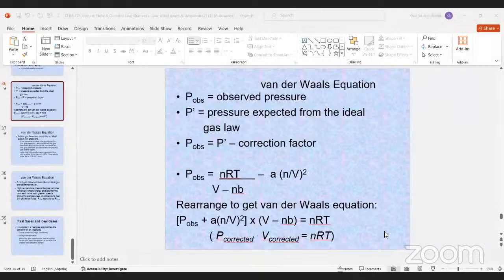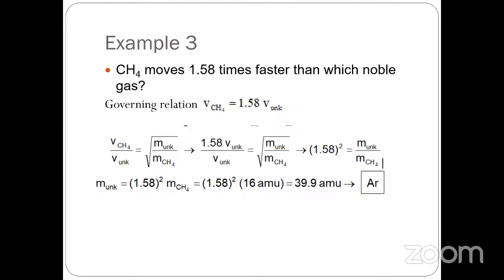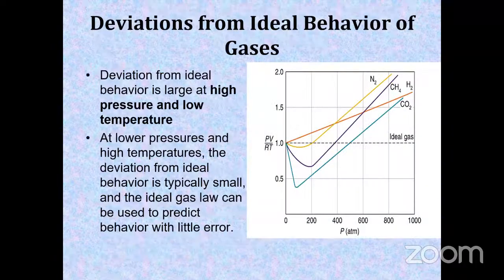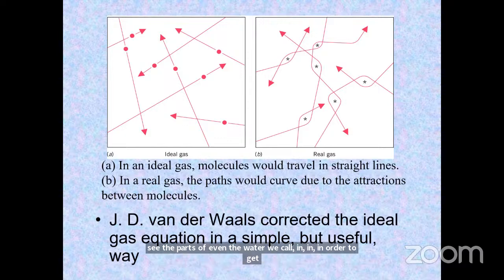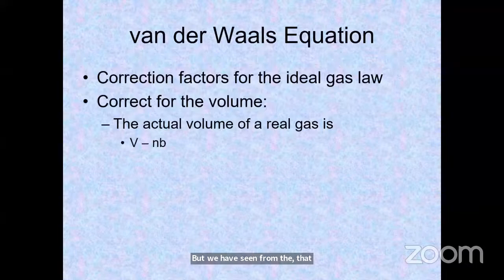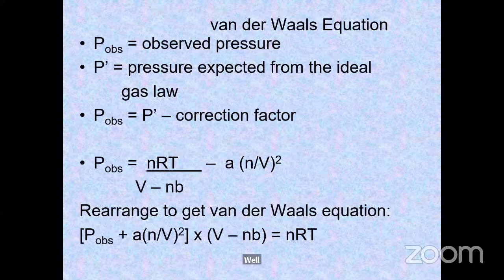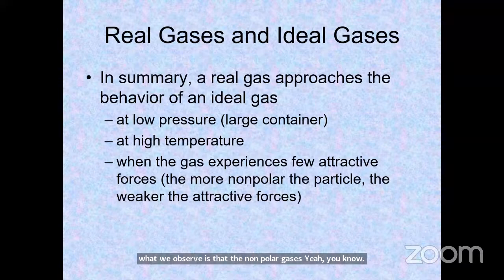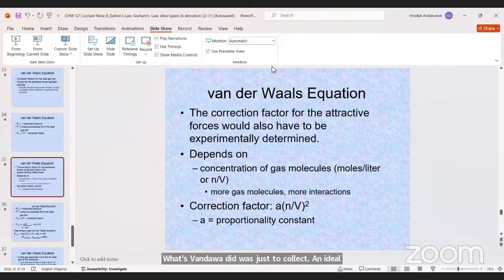CHM 121 Class_Chemistry Department Unilag Gas Laws